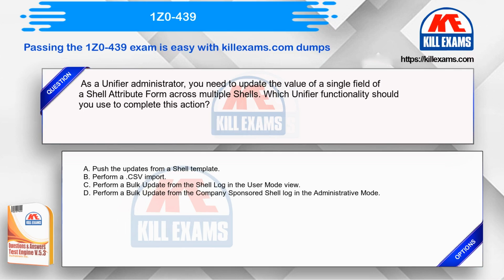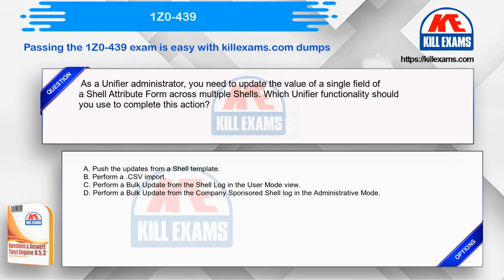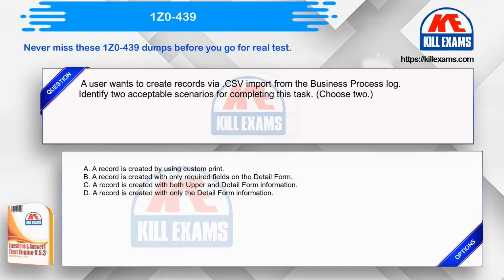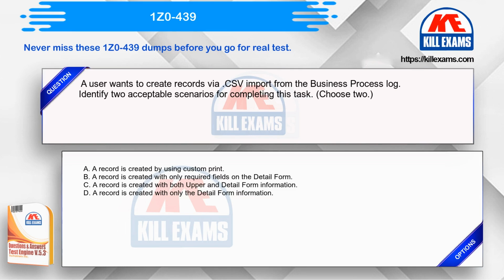1Z0-439 - Primavera Unifier 10 Essentials Practice Test with Real Question by Killexams.com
killexams.com 1Z0-439 PDF Download consists of Complete Pool of Questions and Answers with Exam dumps verified and tested along with references and explanations (where applicable). Our goal is to make you comfortable with your Primavera Unifier 10 Essentials knowledge that you understand all tips and tricks with our 1Z0-439 boot camp.